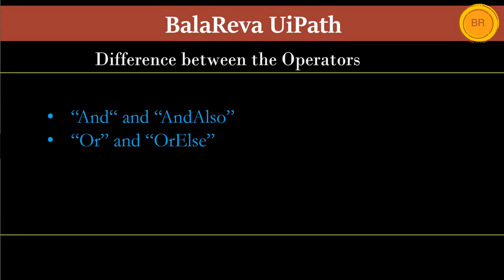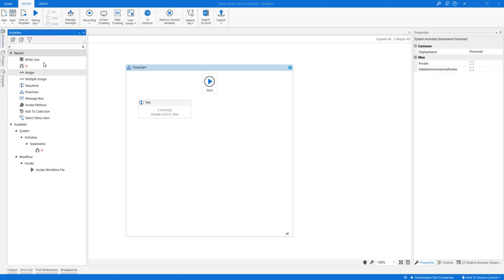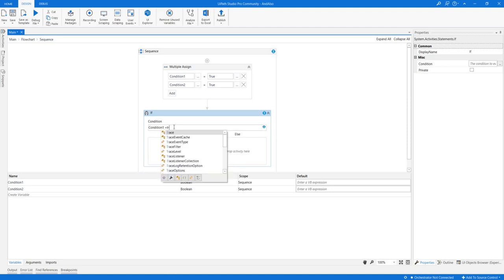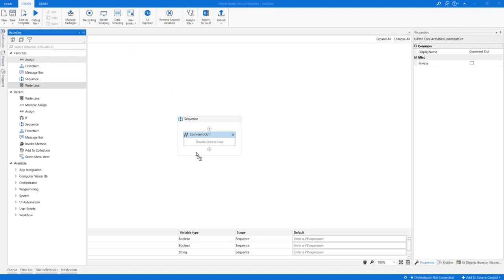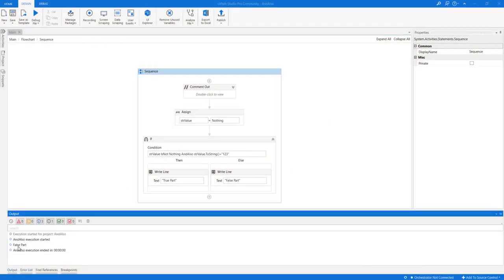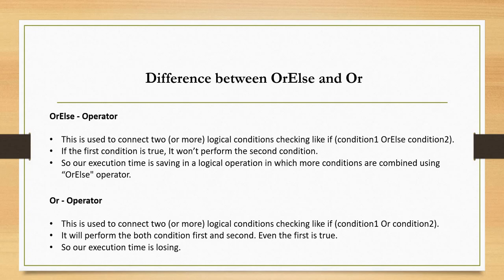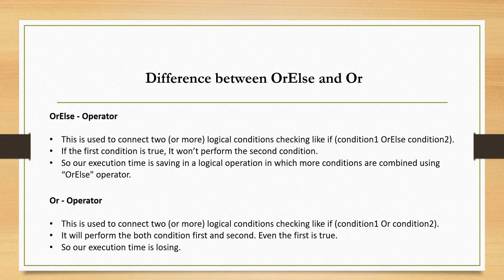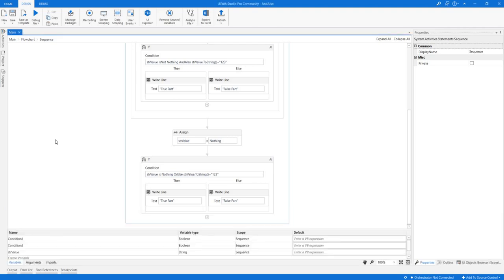Difference between And and AndAlso , Or and Orelse| UiPathAndAlso| UiPathOrelse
This video explains that the main difference between And and AndAlso , Or and Orelse.